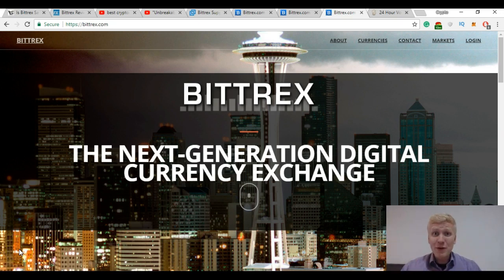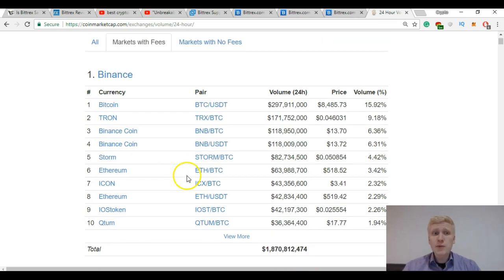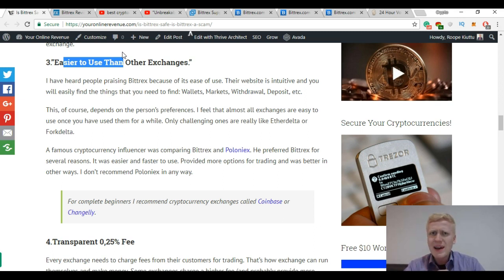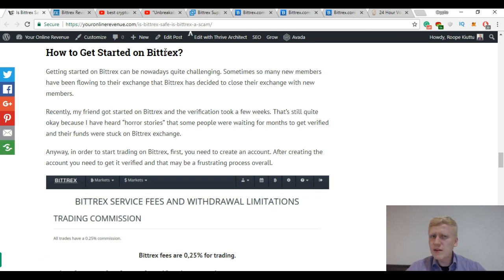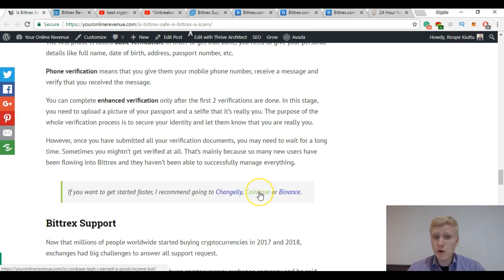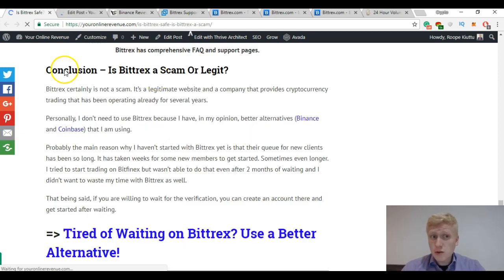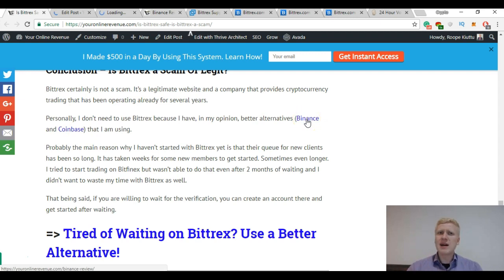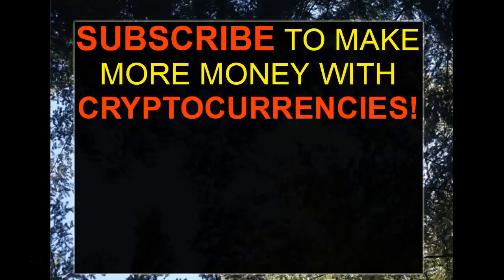Is Bittrex Safe? Is Bittrex a Scam? - BRUTALLY HONEST BITTREX EXCHANGE REVIEW!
What is Bittrex? Is Bittrex Safe? Is Bittrex a Scam? If you have been looking for answers to any of these questions, you have come to the right place.

In this BITTREX EXCHANGE REVIEW video, I answer all your questions about this cryptocurrency exchange.

I also compare Bittrex to other major exchanges like Binance, Coinbase and Changelly.

I am sure you will find this video helpful and valuable.

Personally, I recommend Coinbase and Binance over Bittrex.

If you have any questions, leave them below and I'm more than happy to help you out!

LEARN TO MAKE MONEY WITH CRYPTOCURRENCIES FOR JUST $10 (INSTEAD OF $195)

Secure Your Cryptocurrencies with Trezor!